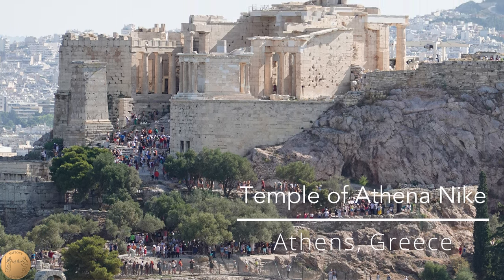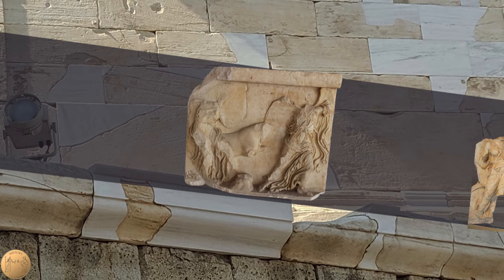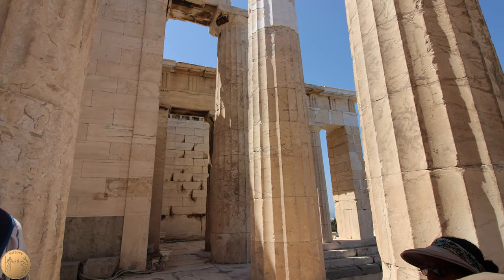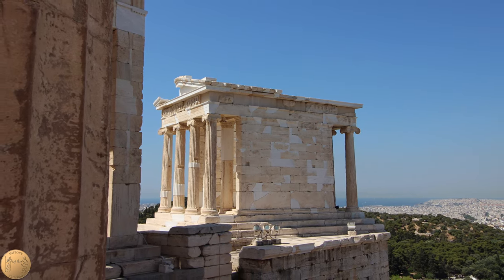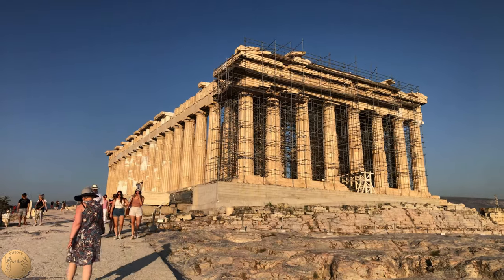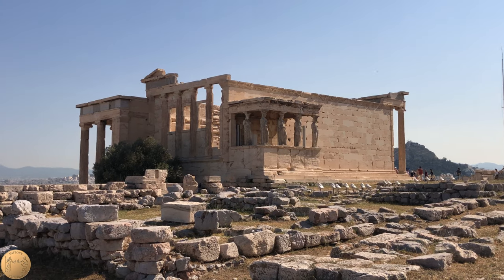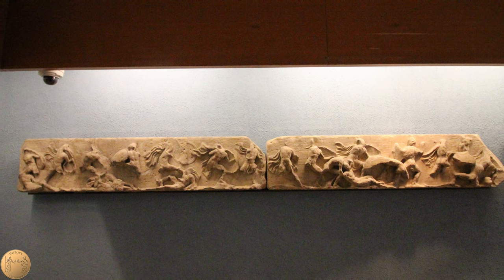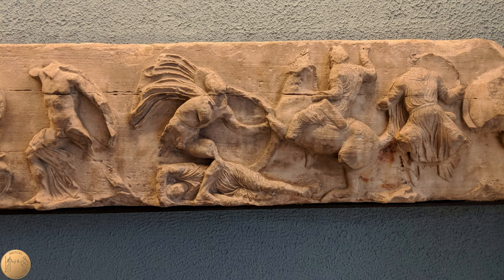Temple of Athena Nike | Acropolis of Athens | 4K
Near the entrance to the ancient acropolis, is a temple to Victory, with sculpted scenes of gods and battles. Built in the late 5th century BC, the decoration on and around the temple was in some ways unprecedented, including lost figures of gilded bronze, and some of most famous surviving sculpture from the acropolis. It stands on top of an ancient fortification, dating all the way back o the bronze age, which according to legend played a role in the story of the minotaur. From the Acropolis of Athens, join us as we explore the Temple of Athena Nike.